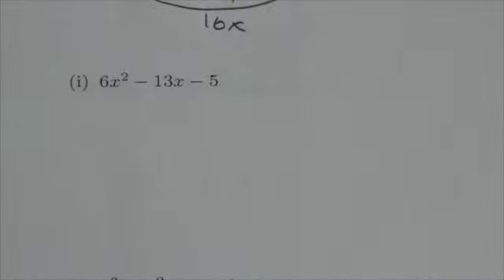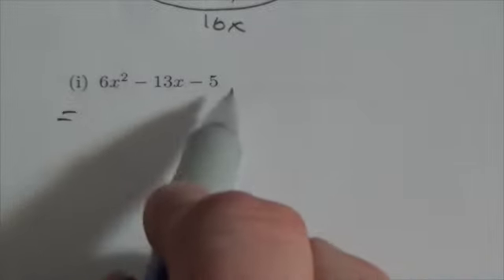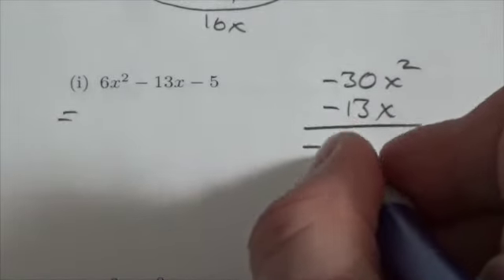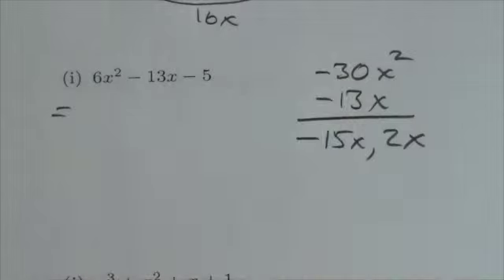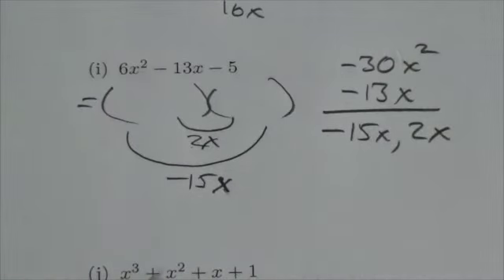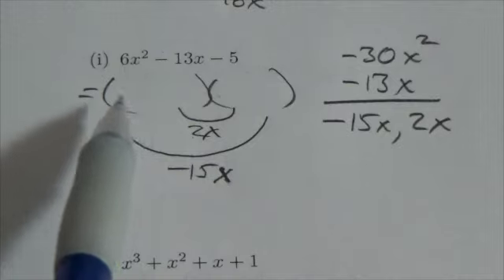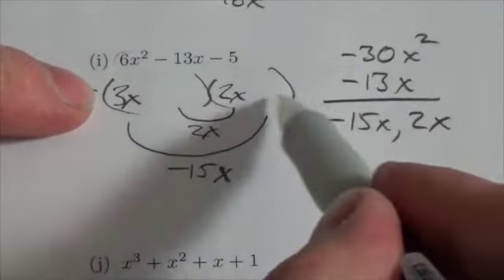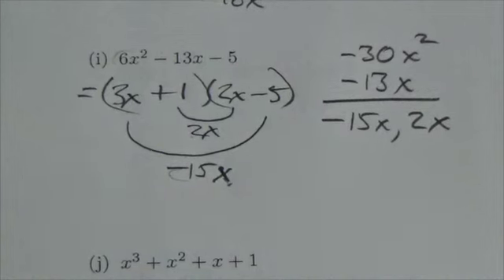Math 20-1 Factoring Review